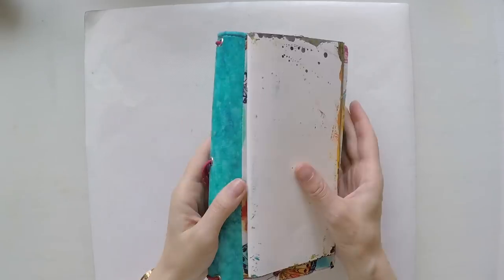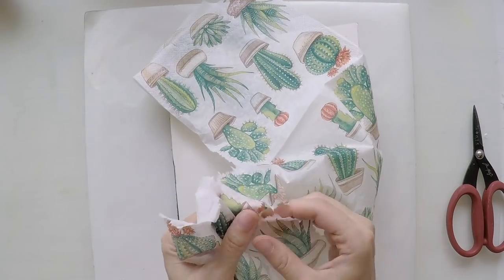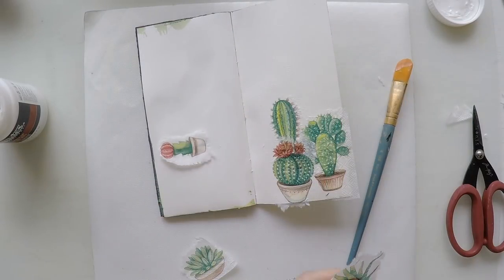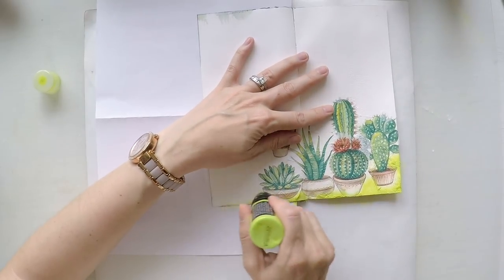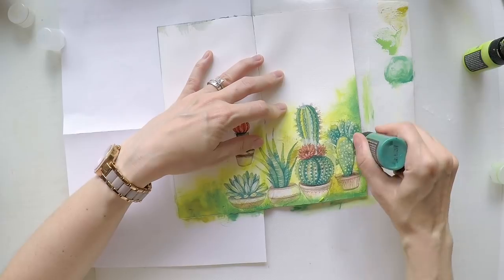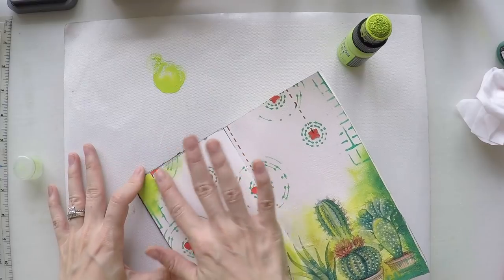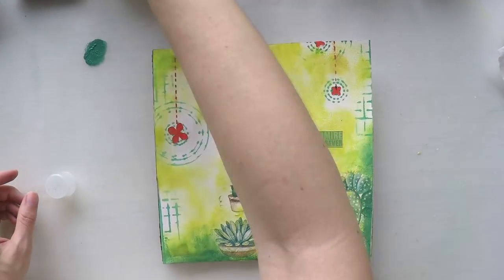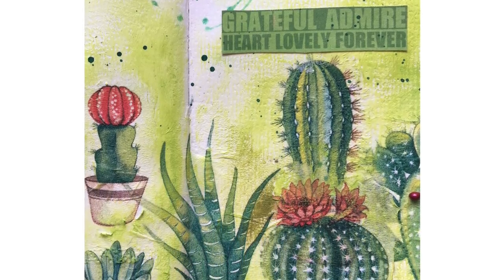Art Journal with Napkins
Step by step mixed media art journal tutorial with napkins, acrylic paints, Distress Oxide and more.

• Liquitex Professional Matte Gel Medium, 237 ml
[ Amazon UK ]
[ Amazon US ]

• Jane Davenport WATERCOLOR Paper Inserts Butterfly Effect Book 376695

• Jane Davenport GIRL Butterfly Effects Canvas Cover Book 376692

• Daler Rowney 500ml Simply Gesso by Daler Rowney
[ Amazon US ]

[ Amazon UK ]

• Tim Holtz Distress Oxide Ink Pad LUCKY CLOVER Ranger TDO56041

• Martha Stewart Martha Stewart Medium Punch 3-in-1 Hydrangea
[ Amazon US ]

[ Amazon US ]

• Nuvo Crystal Drops 1.1oz - Autumn Red
[ Amazon US ]

• The Crafter's Workshop - 6 x 6 Doodling Templates - Mini Screen Print

• BoBunny - Butterfly Kisses Collection - 12 x 12 Double Sided Paper - Sunlit